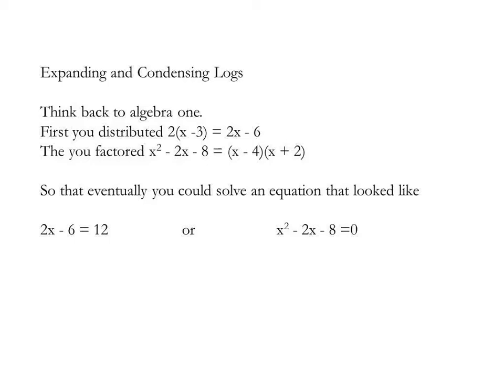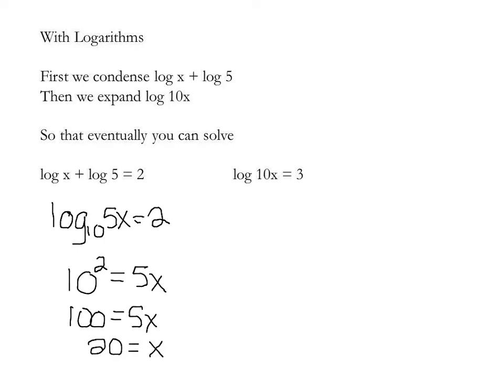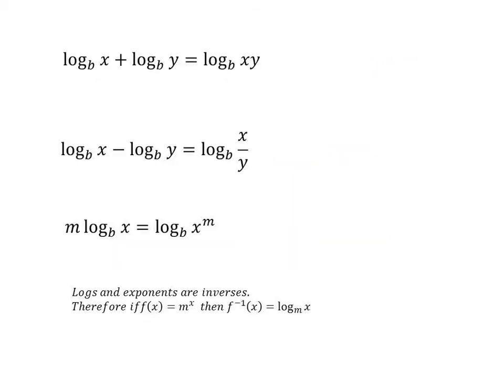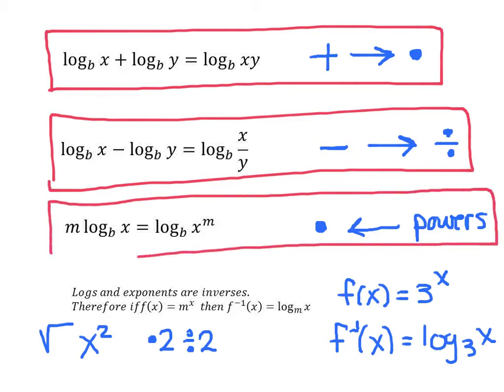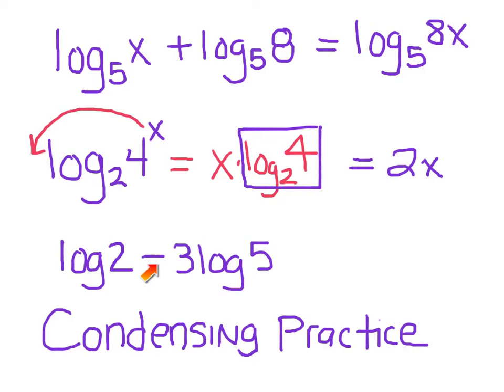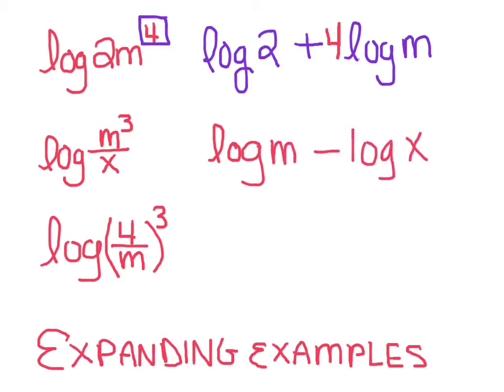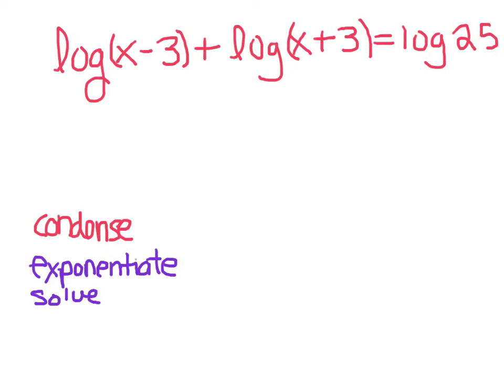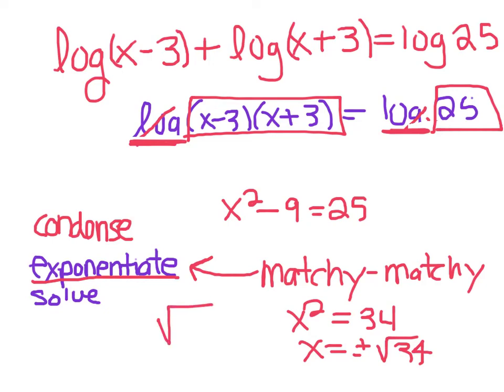3.4 no Calc